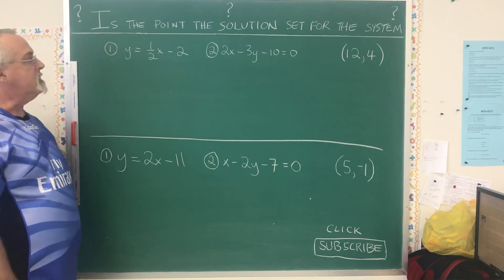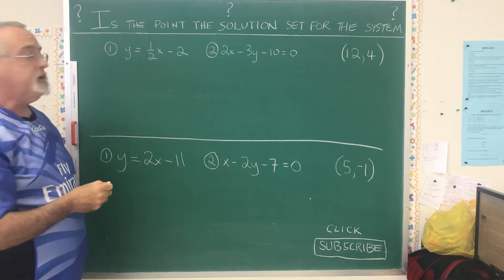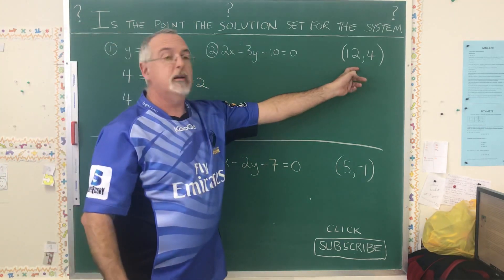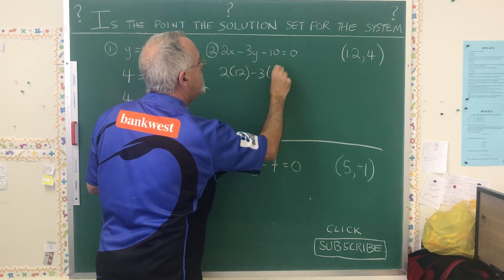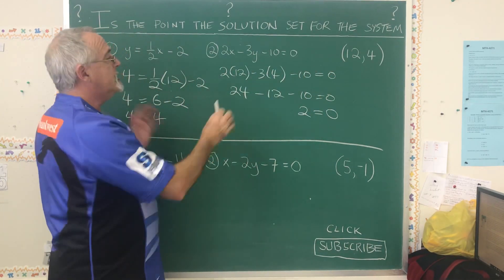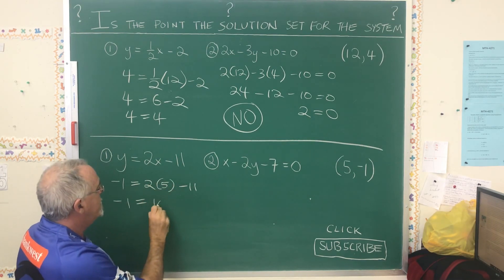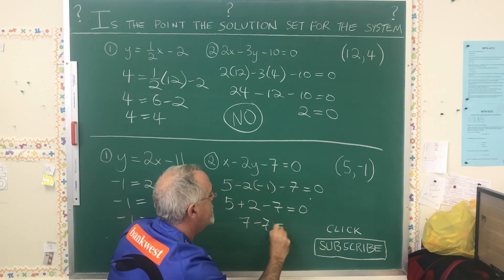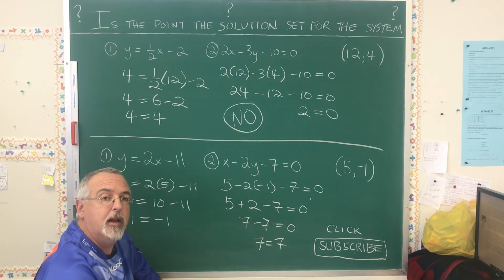Verify if a Given Point is the Solution Set for a System - - - - MTH-3051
To be the solution set, the point must verify for both equations.